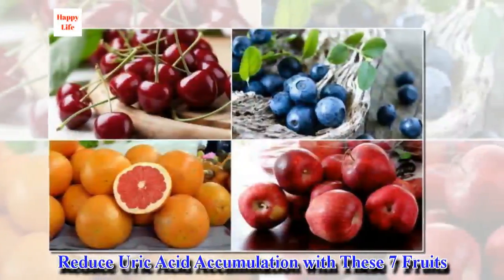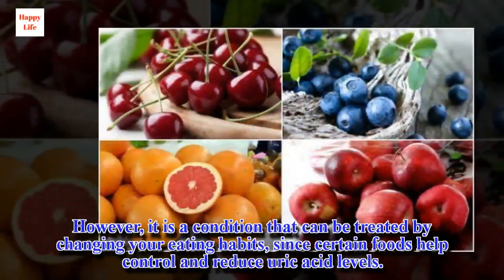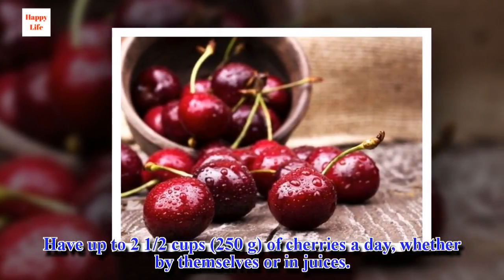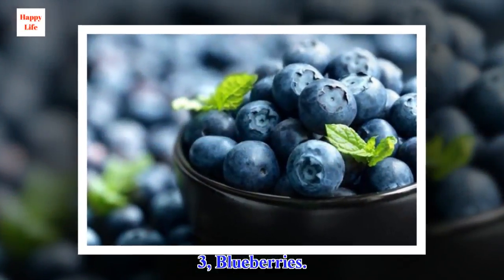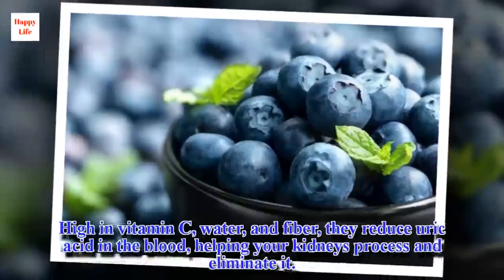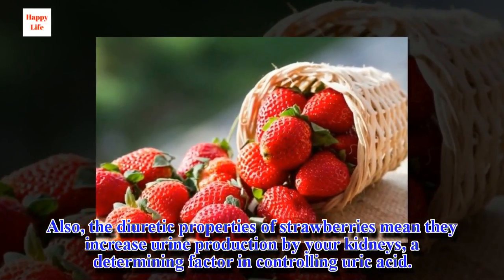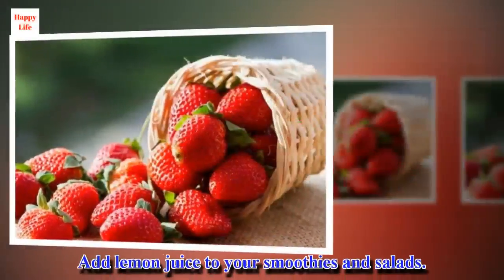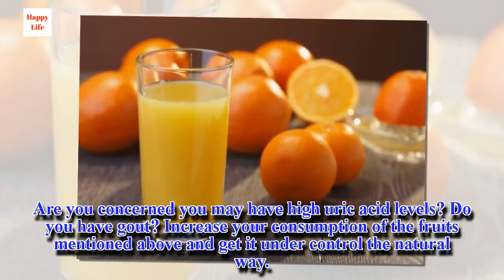Reduce Uric Acid Accumulation with These 7 Fruits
Grapefruits have diuretic properties and so they can be a big help in removing excess uric acid from your blood.